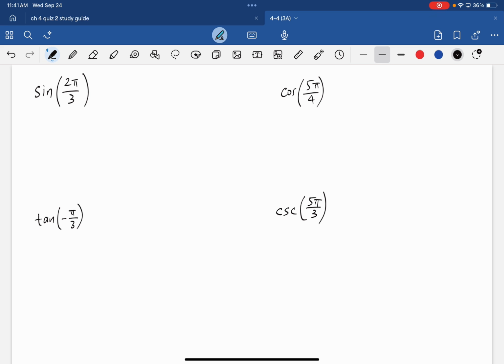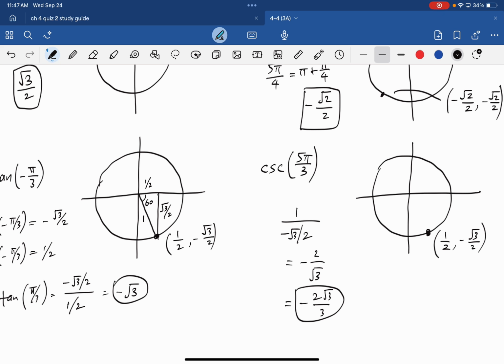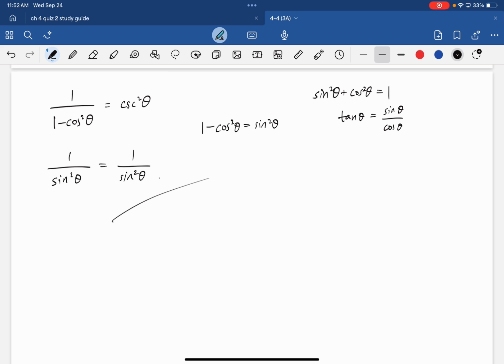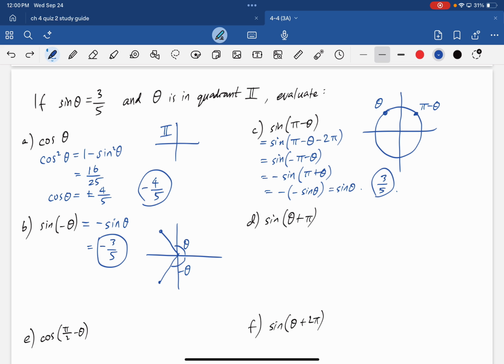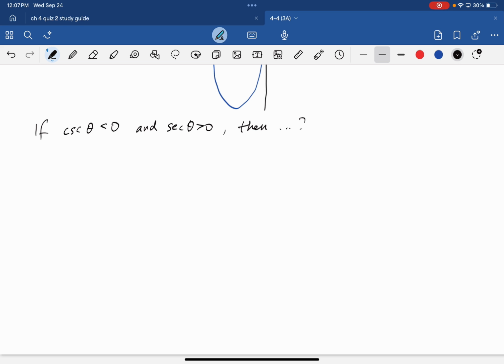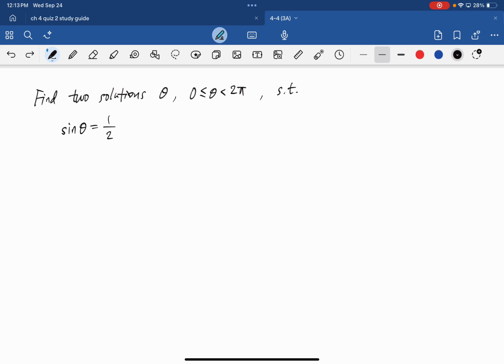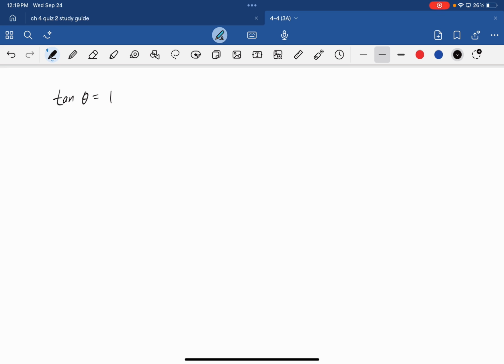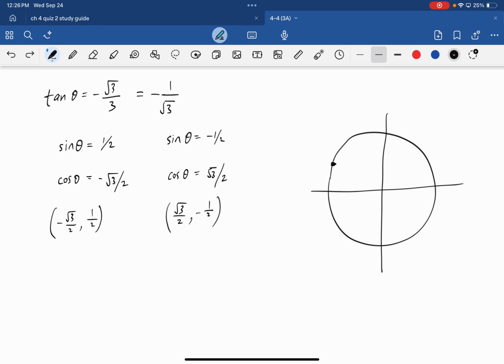4-4 More Unit Circle